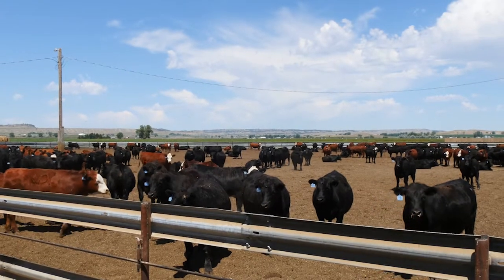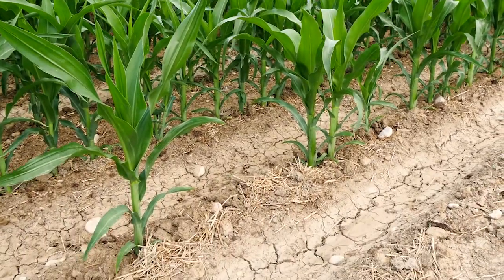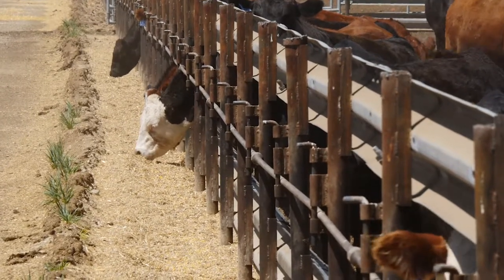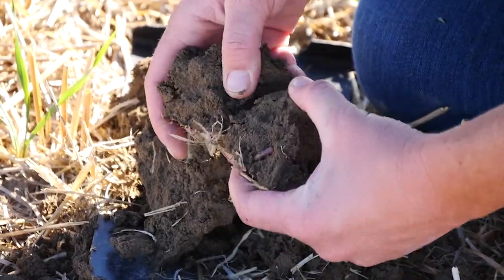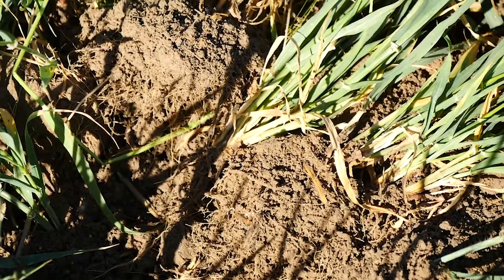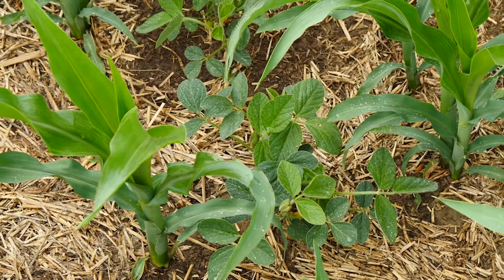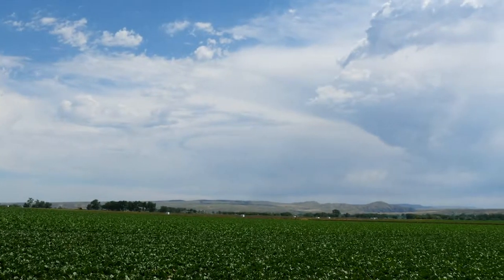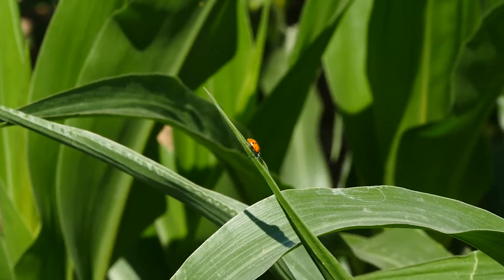Greg Schelemmer, Belfry, MT: Soil Improvement